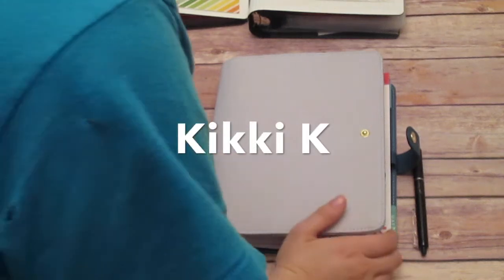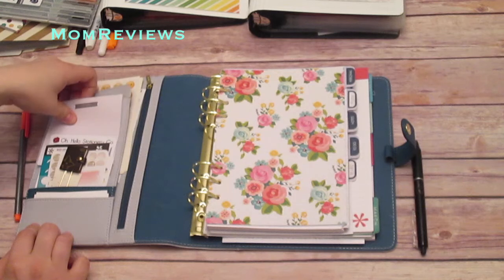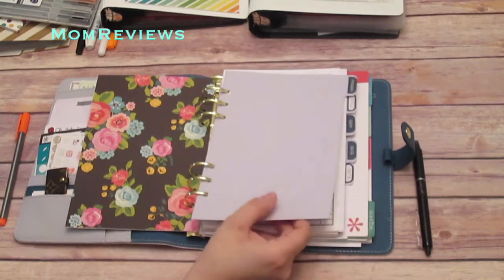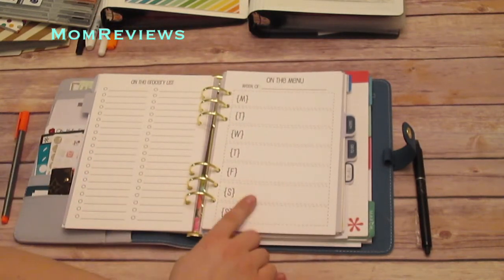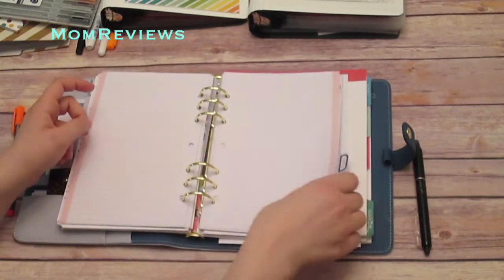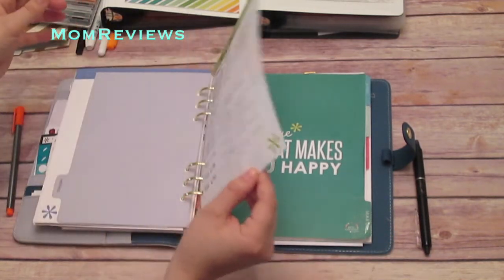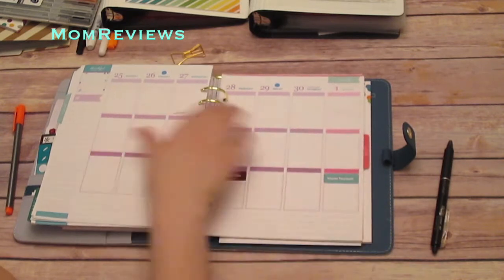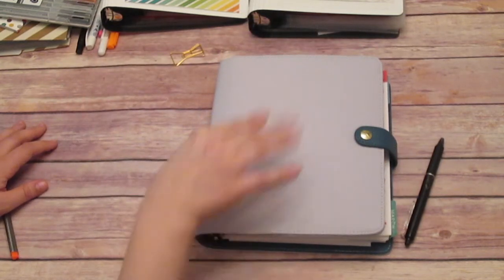Kikki K/ EC Planner Walkthru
This is a video of my punched EC vertical lifeplanner in a Kikki K as well as SewMuchCrafting inserts. Let me know what you think and enjoy the walk through =)